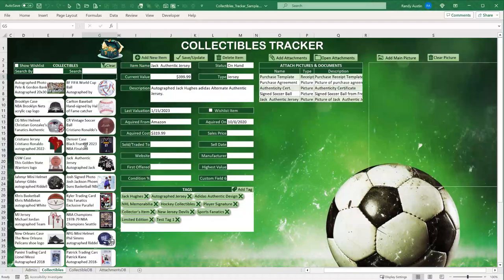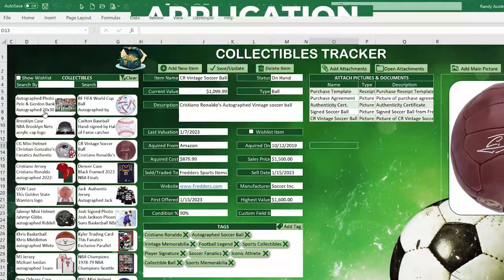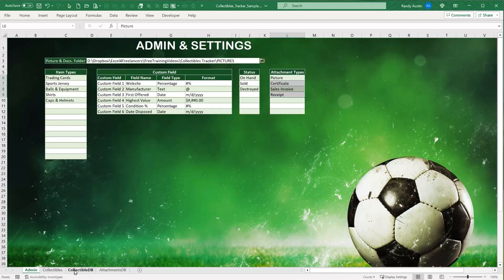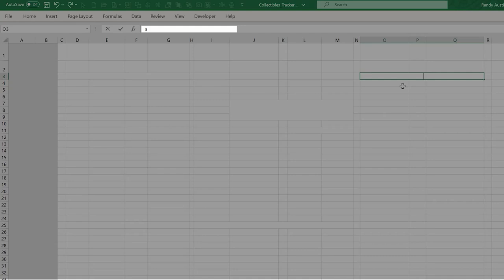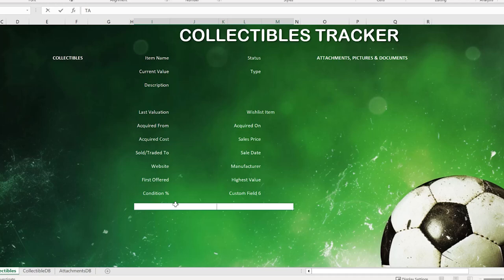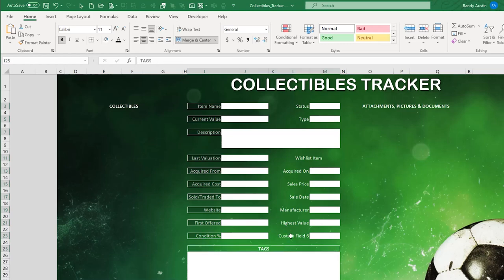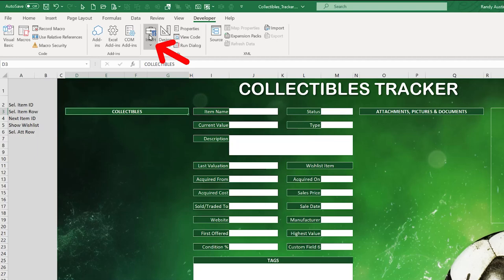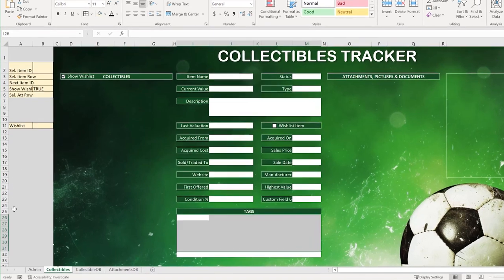How To Create Your Own Collectibles Tracking Application In Excel [Masterclass + Free Template]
In this incredible masterclass, we will create one of the best Collectible Tracking applications ever built in Excel. Complete with custom fields, custom tags, dynamic filtering & unlimited picture & document attachments. Don’t miss this training.

GET AN UPDATED TRAINING AND TEMPLATE WITH THE FOLLOWING FEATURES:
• Print Displayed Items
• Filter By Selected Tag
• Complete Dashboard

TIMESTAMPS:
0:00 – Introduction
0:41 – Overview
7:49 – Designing Main Screen
42:57 – List Items
55:17 – Change Event Worksheet
56:19 – List Items
58:12 – Clear Filter
59:13 – Item Select
1:01:15 – Refresh Attach
1:01:58 – Item Load
1:04:12 – Add Tag
1:08:46 – Load Tags
1:15:48 – Remove Tag
1:20:38 – New Item
1:21:42 –  Add Picture
1:22:35 – Browse for Picture Folder
1:22:53 – Add Picture Item
1:25:51 – Display Picture Item
1:27:12 – Save and Update Item
1:28:43 – Delete Item
1:33:08 – Change Event Worksheet
1:36:29 – Selection Change Event
1:38:05 – Add Attachment
1:43:49 – Cancel and Save Button
1:44:03 – Save Attachment
1:47:21 – Refresh Attachment
1:49:11 – Display Picture Attachment
1:51:31 – Open Attachment
1:52:13 – Delete Attachment

Randy Austin